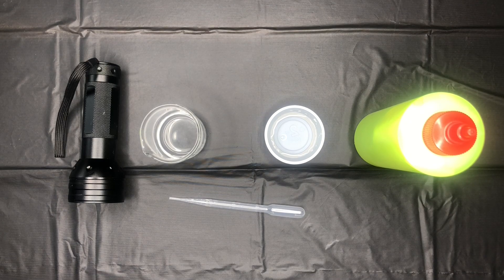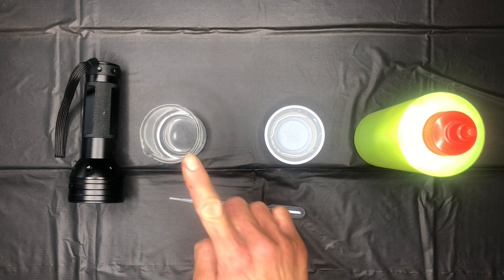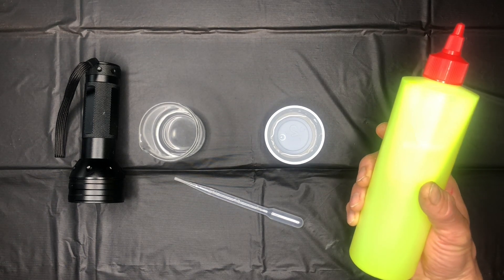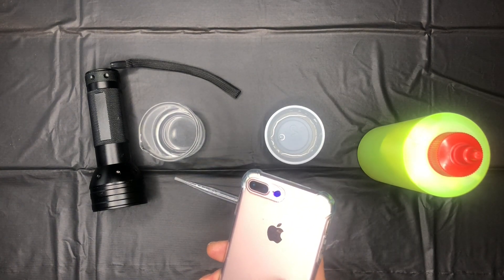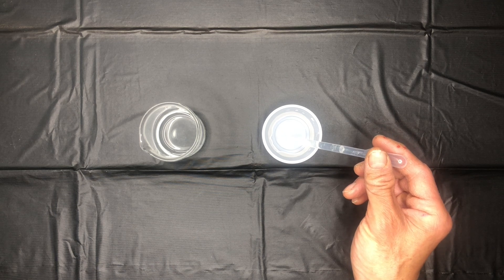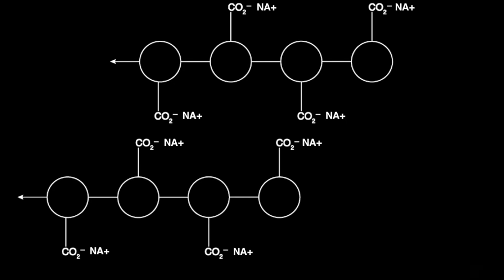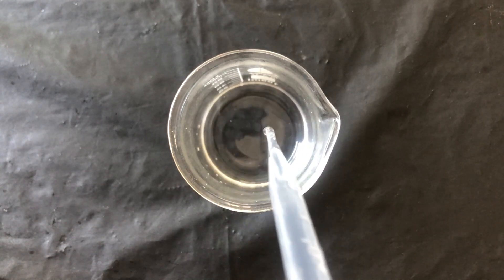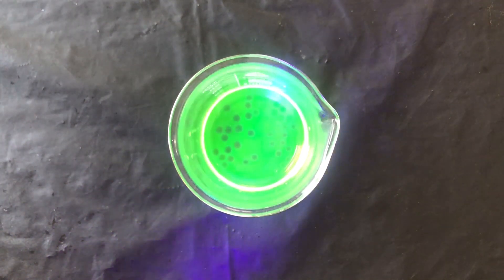Slime Spheres [Percy Jackson Oracle Bubbles]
Make sodium alginate slime without glue or borax. We make these into spheres to match our Percy Jackson book theme.
We show you how to bring Percy Jackson and The Olympians to life using science/STEM experiments and activities.
Use science, STEM, STEAM to engage kids who love Percy Jackson and The Olympians and/or Greek Mythology

2-PS1-1, 5-PS1-3, MS-PS1-2, MS-PS1-5
Preschool Benchmark: 11.A.ECa, 11.A.ECb, 11.A.ECc, 11.A.ECd, 11.A.ECf, 11.A.ECg, 12.C.ECa, 13.A.ECa, 13.B.ECa, 13.B.ECb